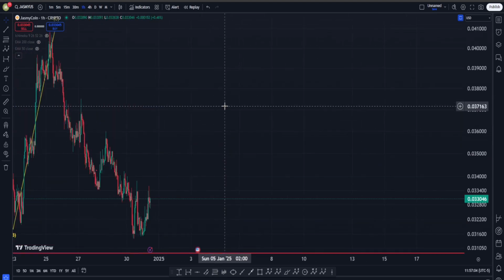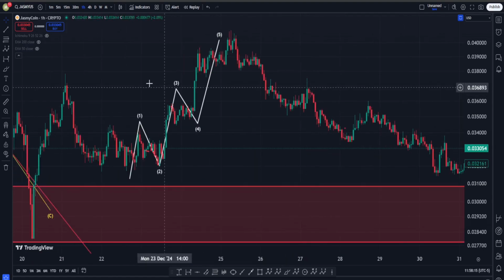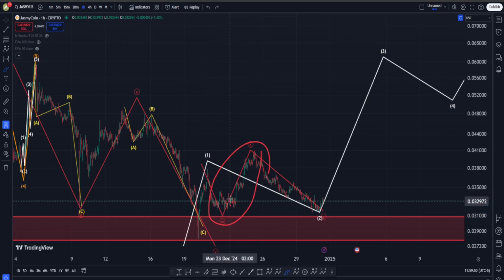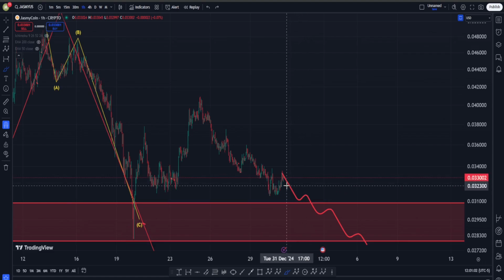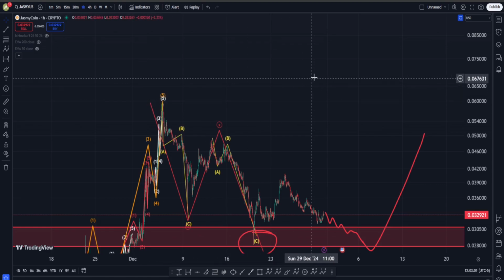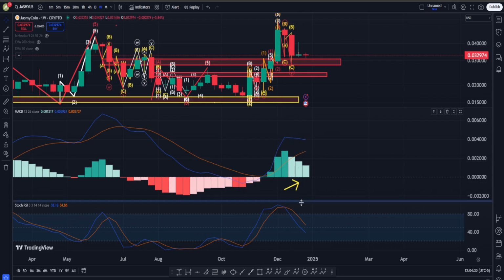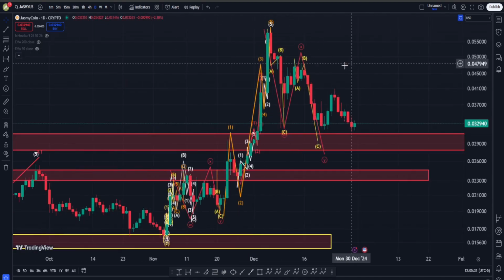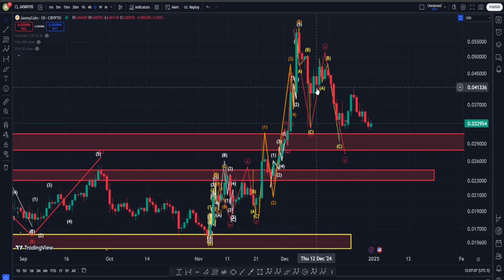JASMY COIN: It's Done - JASMY COIN Price Prediction - JASMY COIN News Now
JASMY COIN Price Prediction - JASMY COIN: It's Done - JASMY COIN NEWS NOW  - JASMY COIN TECHNICAL ANALYSIS - technical analysis tutorial :

In this video, we dive into the recent price action of JasmyCoin, analyzing the key short-term trends and what they mean for its future. Unfortunately, the recent drop below the previous support level suggests that we may see some further downside in the near term. However, there’s no need to panic, as this could set the stage for a strong rebound afterward. Join us as we break down the charts, highlight critical levels to watch, and discuss why this short-term setback might be an opportunity for long-term gains. Don't miss this essential update on JasmyCoin!